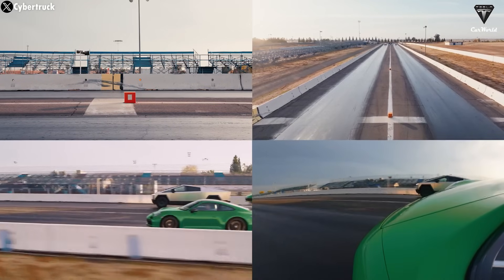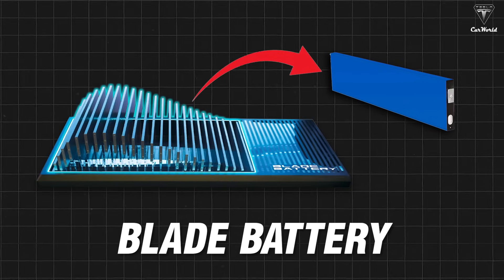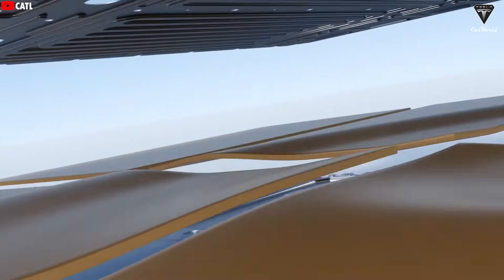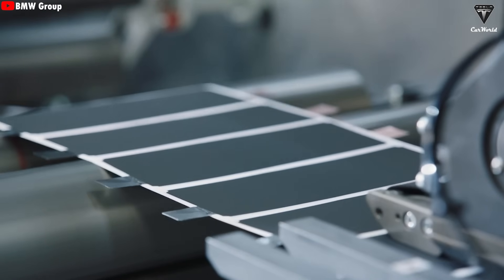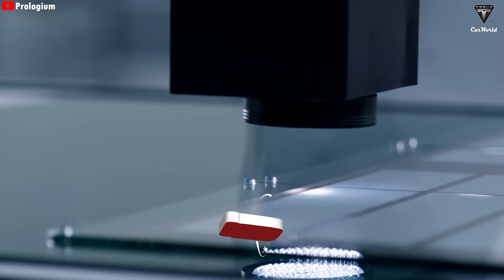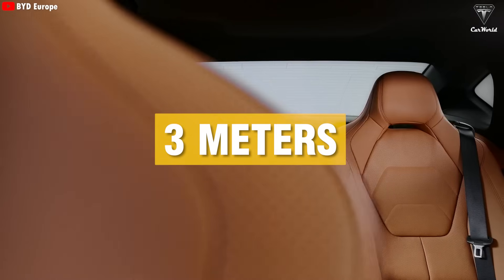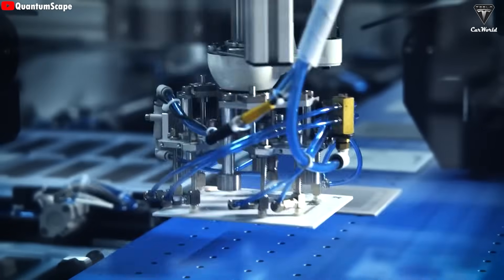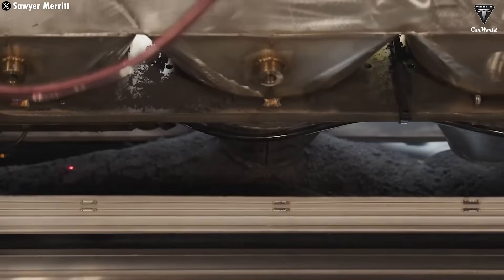ONLY 5 Mins Fully Charged! Elon Musk Just LEAK INSANE Battery CAN Replace 4680 SOON! What's Inside?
ONLY 5 Mins Fully Charged! Elon Musk Just LEAK INSANE Battery CAN Replace 4680 SOON! What's Inside? Do you know one of the biggest differences between electric vehicles and ICE cars? For a moment, we thought that upgrading or improving a gas-powered car was simply about adding better tech, features, or design. But EVs are a whole different story. You're not just upgrading the car, you also have to upgrade the battery. And that changes everything.

ONLY 5 Mins Fully Charged! Elon Musk Just LEAK INSANE Battery CAN Replace 4680 SOON! What's Inside? That’s why EV batteries are constantly being researched to find better, more affordable solutions. Tesla, for example, took three years from announcement to production of their 4680 battery, considered the most advanced EV battery technology in the world so far.

ONLY 5 Mins Fully Charged! Elon Musk Just LEAK INSANE Battery CAN Replace 4680 SOON! What's Inside? But Tesla’s top rival isn’t sitting still. BYD is set to launch a new EV this June featuring a groundbreaking battery that can fully charge in just 5 minutes. Even more impressively, BYD claims this battery will redefine EV safety standards. It’s passed extreme stress tests like being crushed, bent, baked at 300°C, and overcharged by 260%  and in none of those cases did it catch fire or explode.
Oh my God! so what kind of battery is this? And how will it stack up against Tesla’s 4680? Let’s find out now!